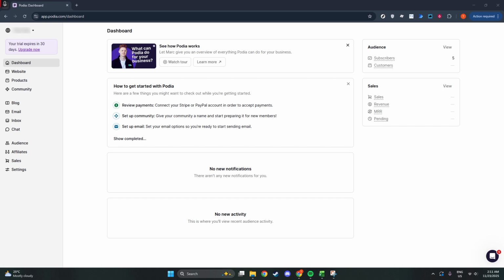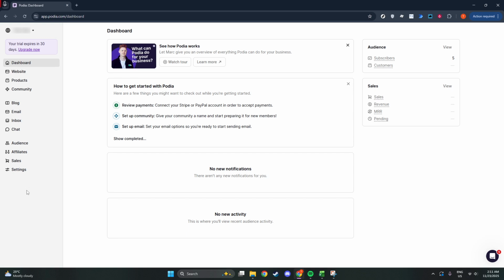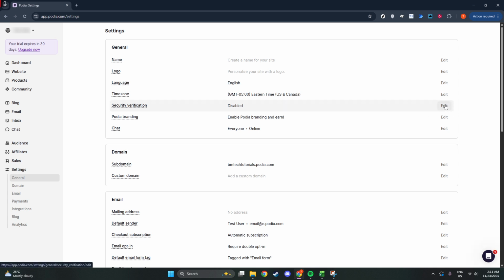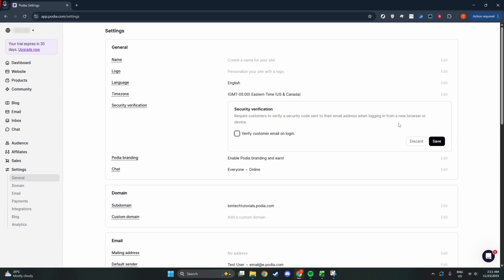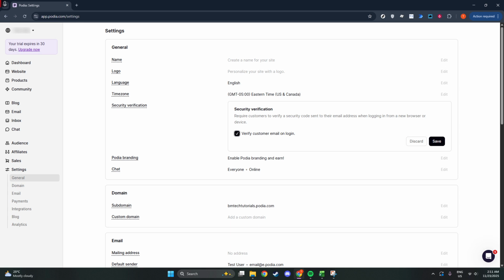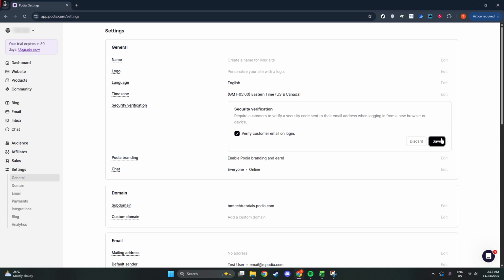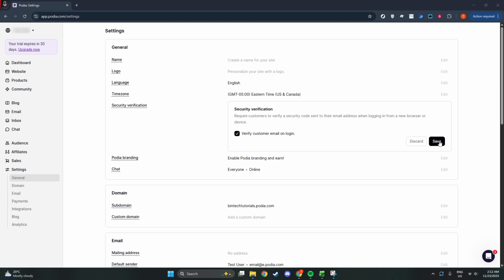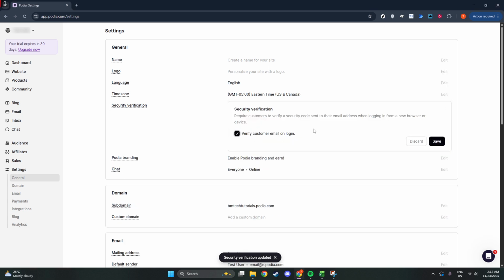How to Set up 2FA on Podia [2026 Full Guide]